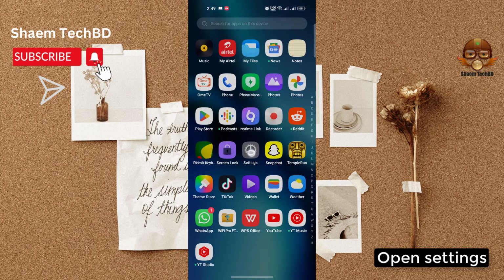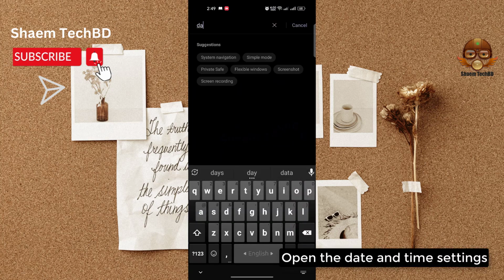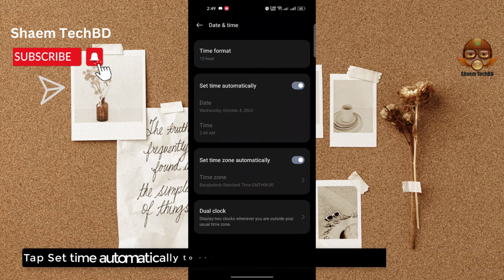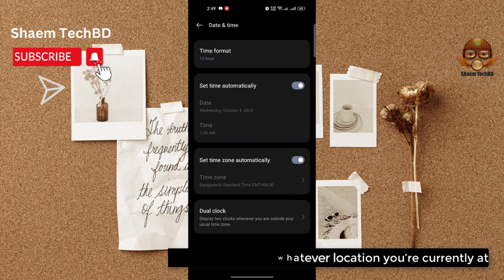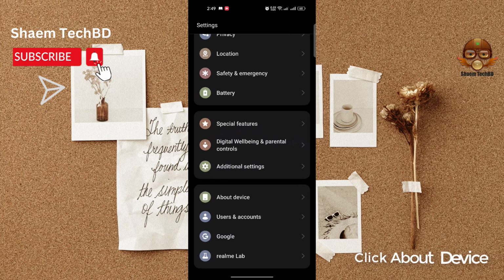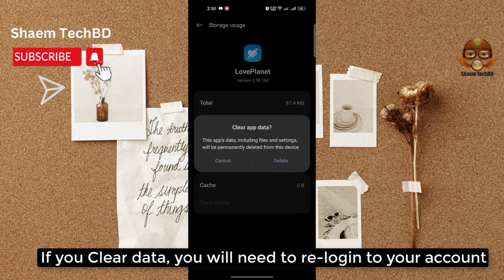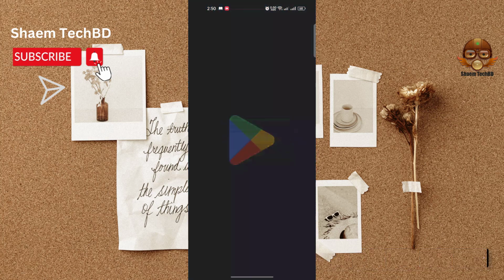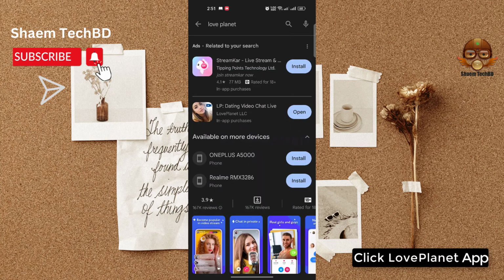How to Fix LovePlanet App Extremely Slow and Unresponsive in Android After new Updates